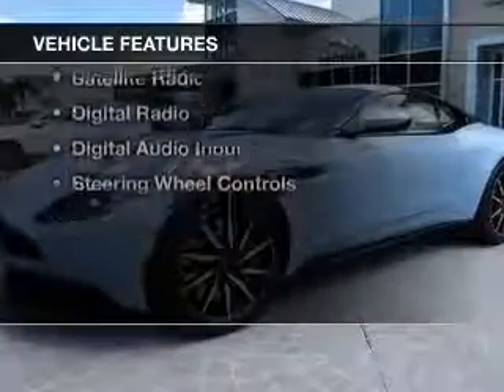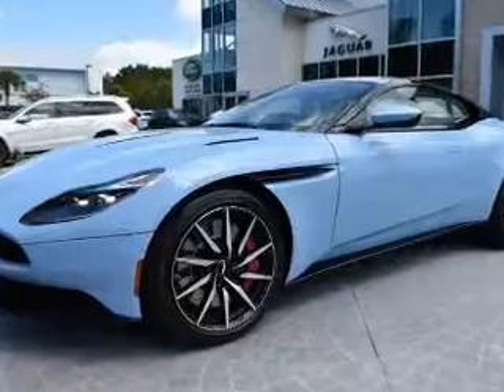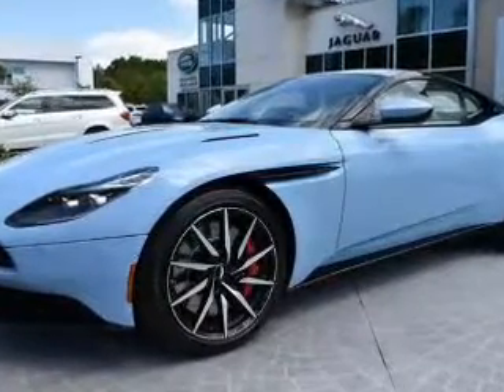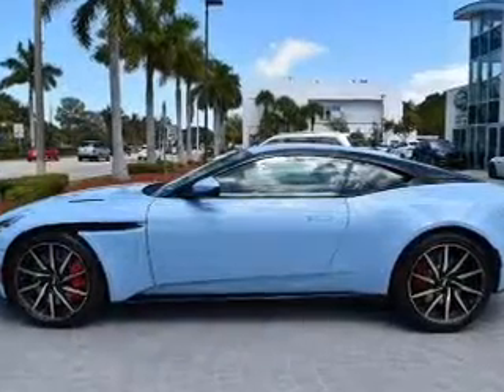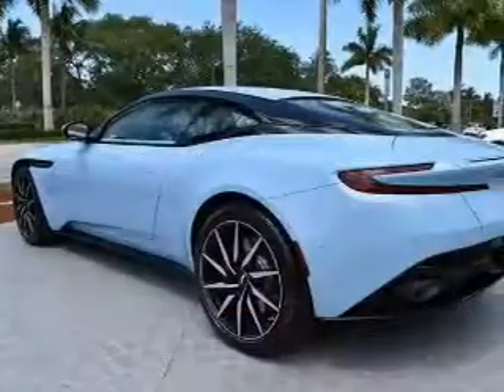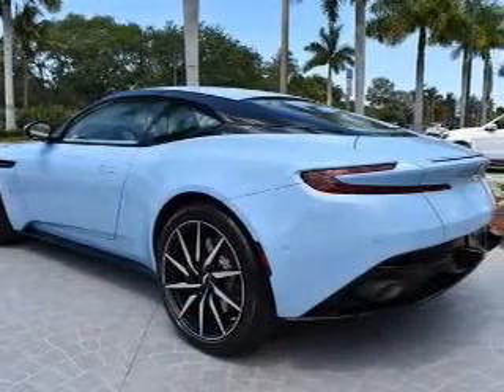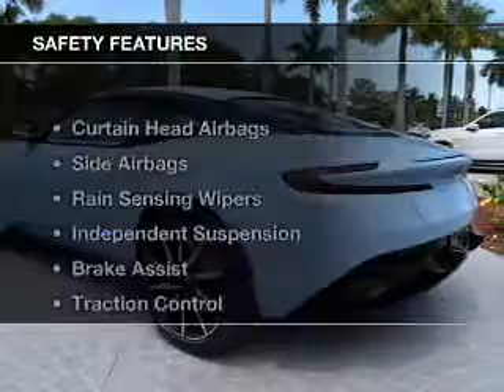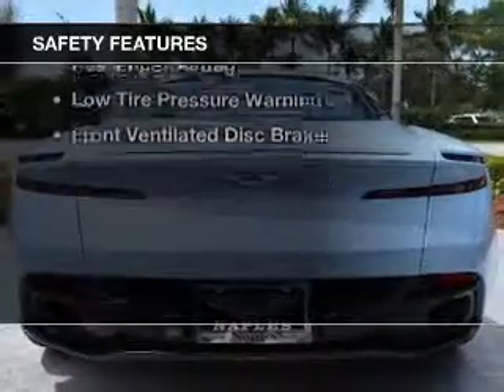2017 Aston Martin DB11 - Naples FL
Year: 2017
Make: Aston Martin
Model: DB11
Trim:
Engine: 5.2 liter V12 48 valve
Transmission: 8-Speed Automatic
Color: Blue
Mileage:
Address:
900 Tamiami Trail N